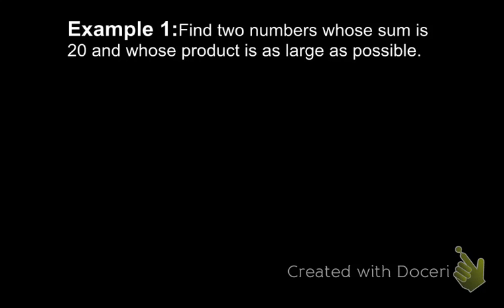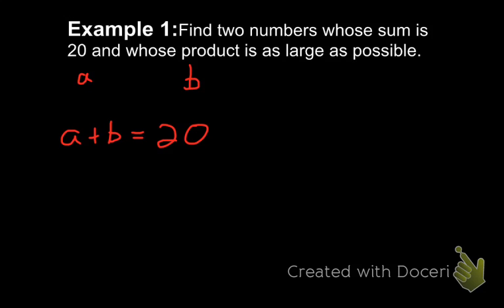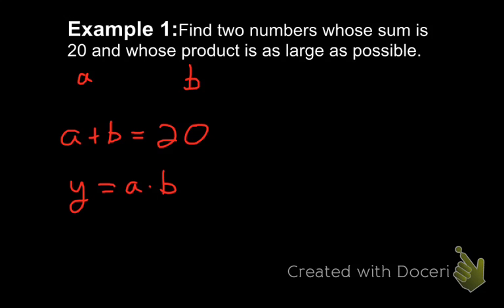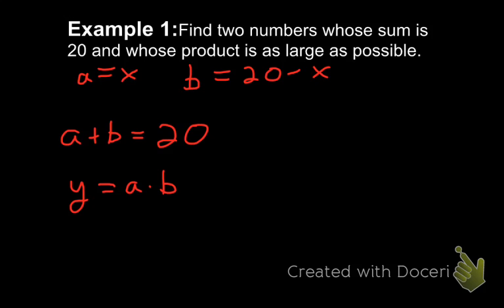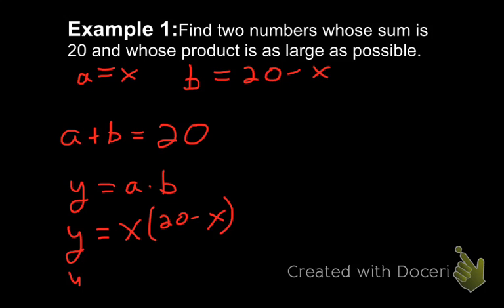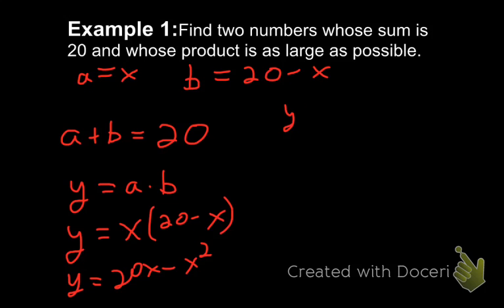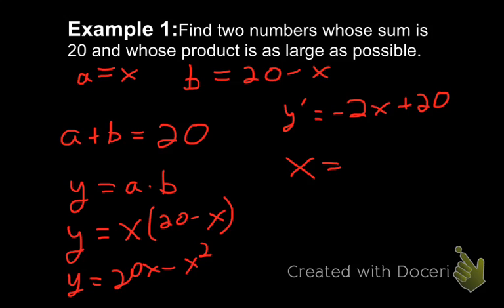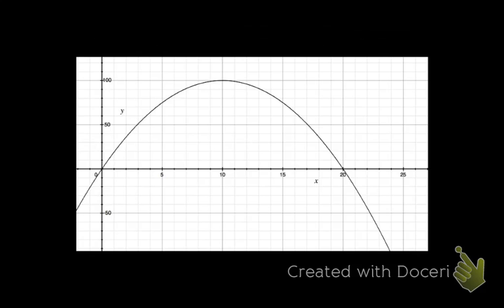Maximize the product of two numbers